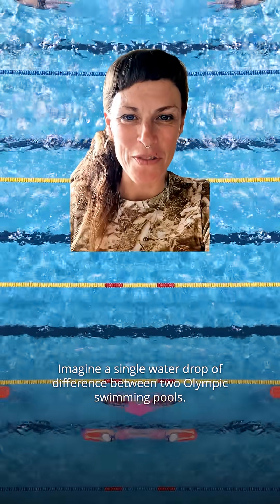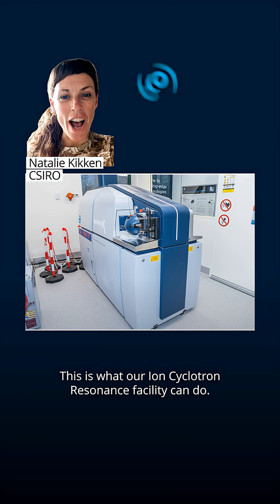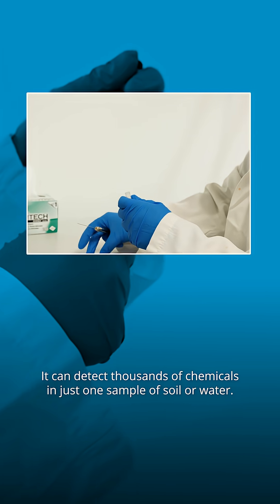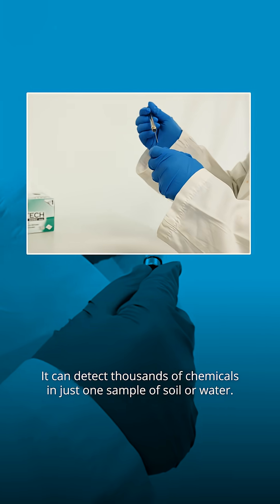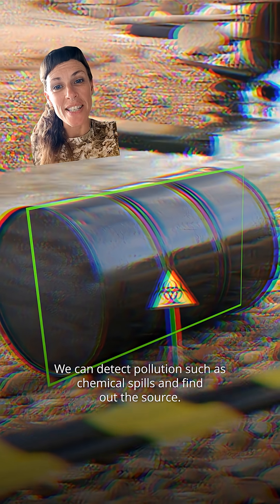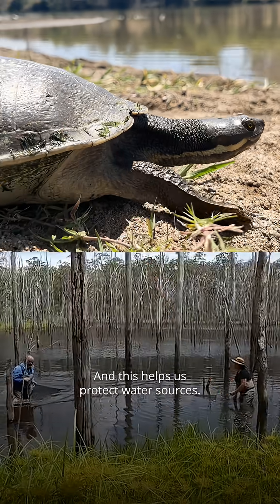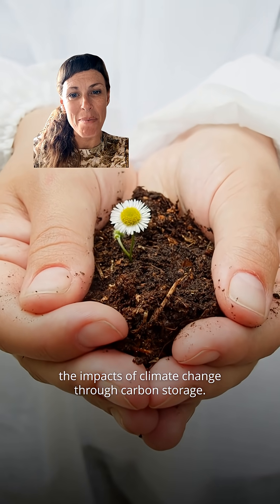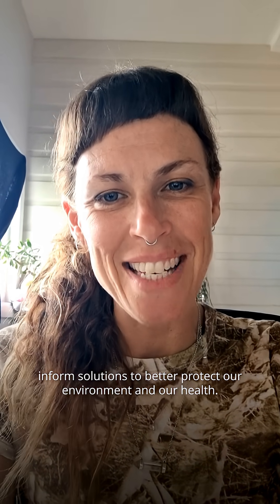How do you say 'bye forever' to forever chemicals? 👋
Per- and Polyfluoroalkyl Substances (PFAS) are human-made chemicals that don’t break down naturally, accumulating in the environment. That’s why they’re often called ‘forever chemicals’.

To help researchers track down PFAS in the environment, we've opened a new facility in Adelaide capable of detecting up to tens of thousands of chemicals in a single environmental sample. It uses a process called Ion Cyclotron Resonance (ICR).

Learn more about how we're saying 'bye forever' to forever chemicals